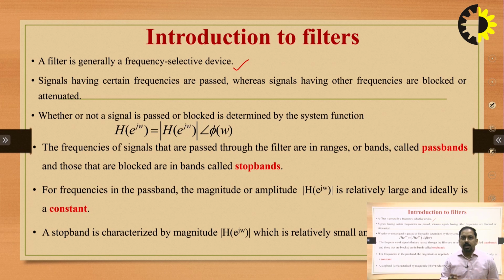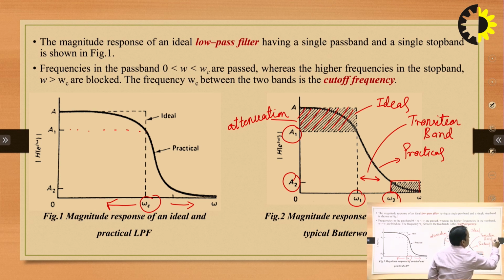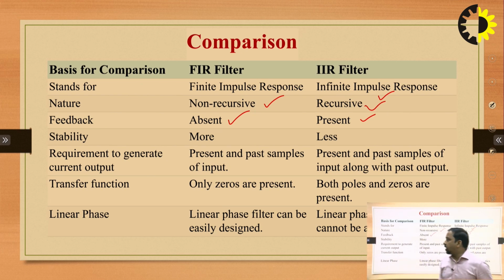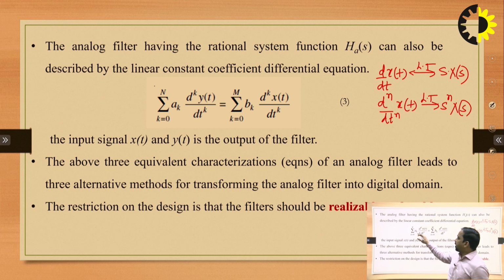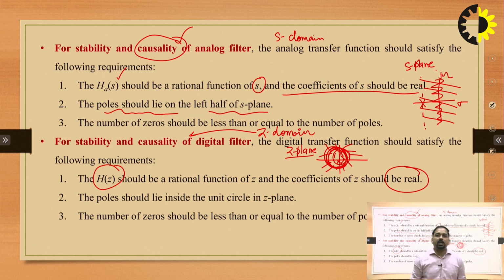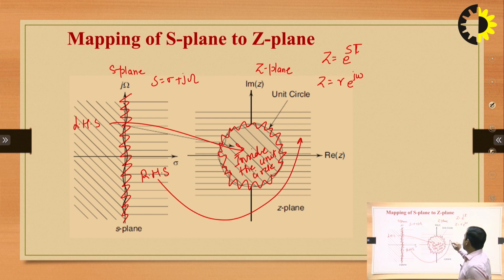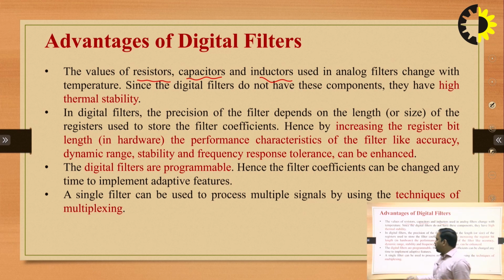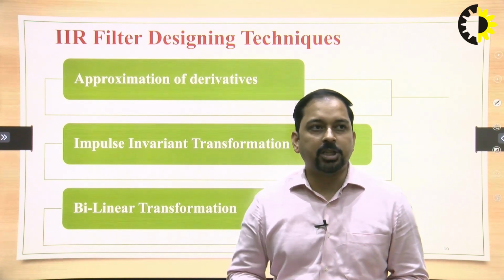INTRODUCTION TO IIR FILTER || DIGITAL SIGNAL PROCESSING || LECTURE 01 BY MR DUSHYANT SINGH CHAUHAN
Brief introduction to digital filter in DSP has be describe. Difference between IIR  & FIR filter also elaborated.